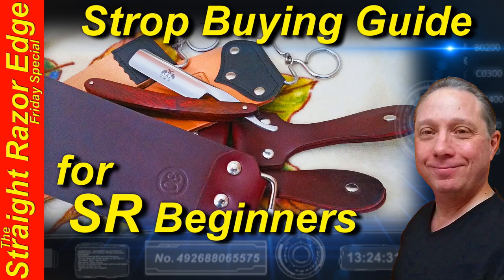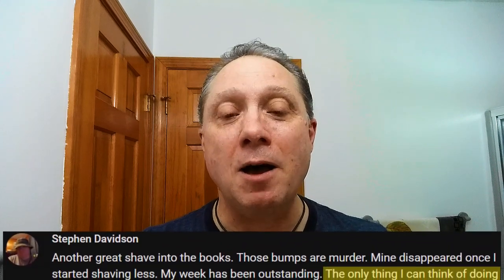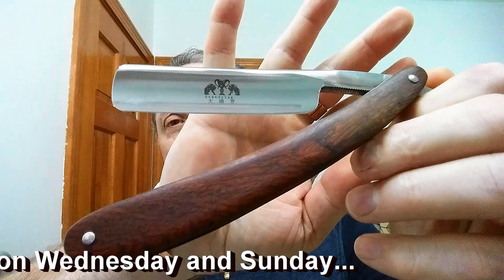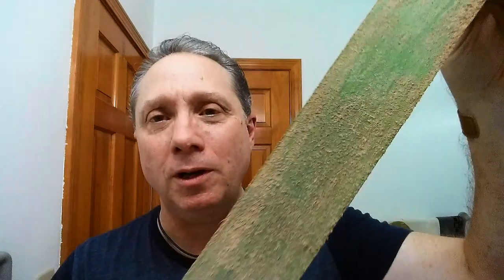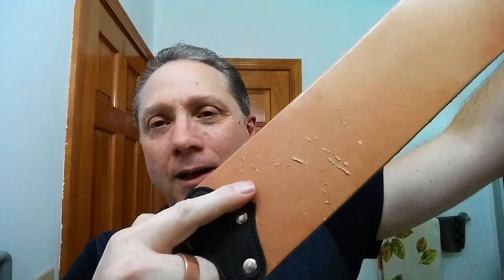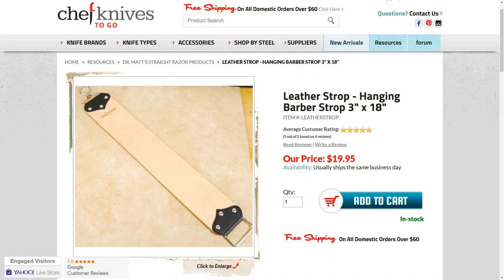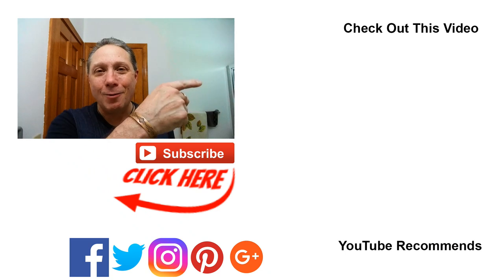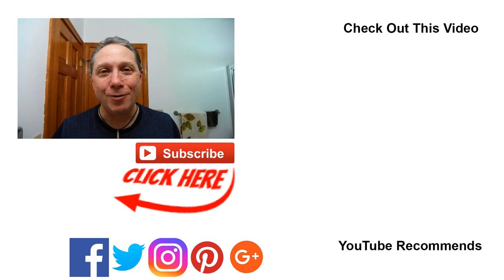Strop Buying Guide for Straight Razor Beginners, The Straight Razor Edge Friday Special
The Straight Razor Edge Friday Special, Strop Buying Guide for Straight Razor Beginners. There is a lot of Hype, Noise and Clutter out there about Buying a Strop. In This video I show and talk about the different things a Beginner should consider when Buying Your First Strop. From Strop's starting as low as $16-$20 USD up to $65 USD looking at the fundamentals. Finding out What is Really Important when Your Buy a Strop.

❓ Stephen Davidson commented:
The only thing I can think of doing would be a "strop buying guide for beginners". They often get overloaded with info on what strop to buy especially if it's their 1st one. So any help you can offer to the new guys would be awesome.

👉 Basic Straight Razor Honing Guide featuring a Imperia La Roccia 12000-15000 Premium Natural Honing Stone (ILR):

Eric

💗 Heart is the Adventure into the Unknown and Becoming a Better Version of Yourself!